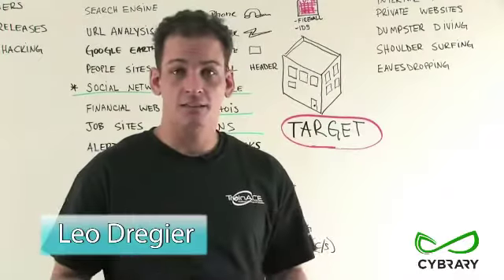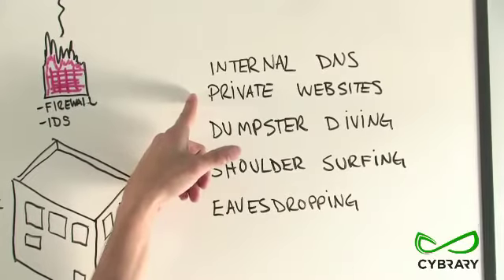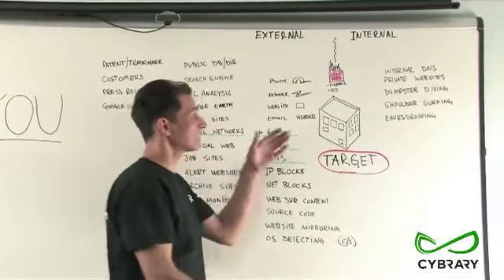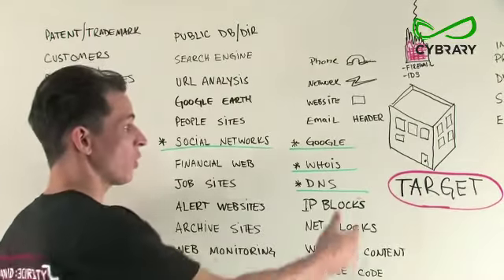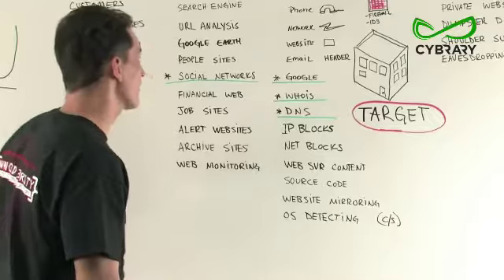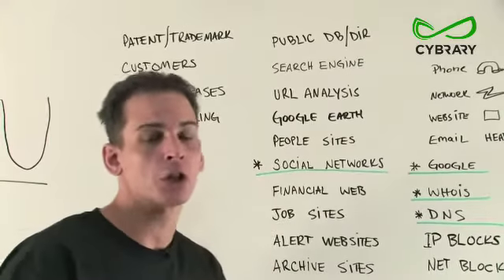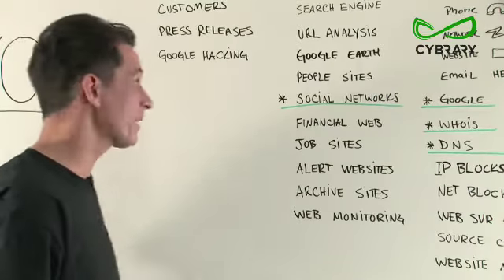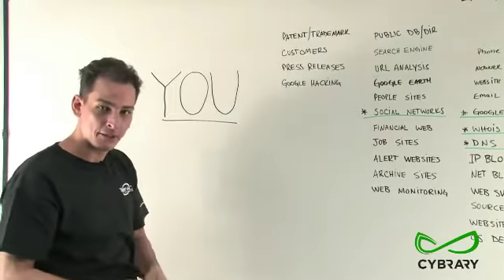Ethical Hacking and Penetration Testing Course | Basics | Footprinting (whiteboard) (part 3)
ethical hacking and penetration testiuong course basics introduction to Footprinting (whiteboard)